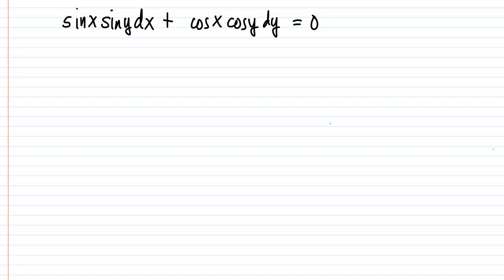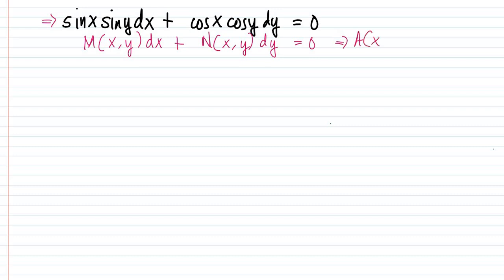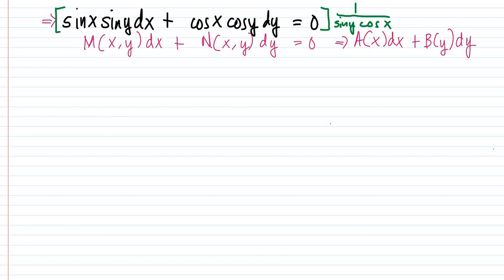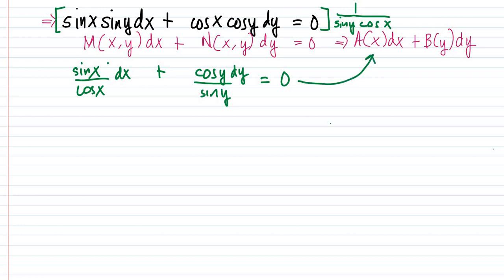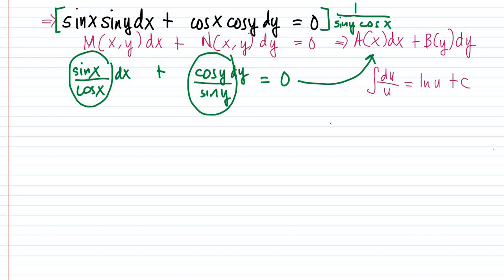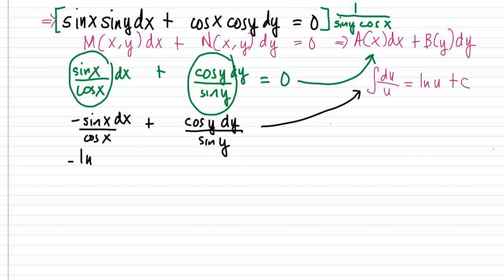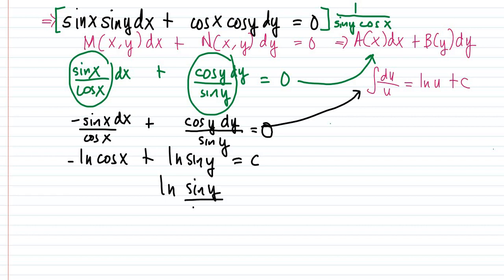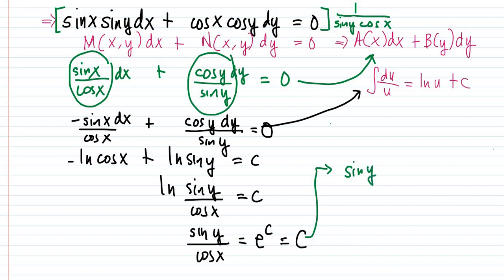Separation of Variables Ex1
SEPARATION OF VARIABLE
The general solution of the first order and first degree is
A) M dx + N dy = 0
where M and N may functions of both x and y.
If A) is simple enough so that it can be simplified to put in the form
B) A(x) dx + B(x) dy = 0;
then the variables can be separated.